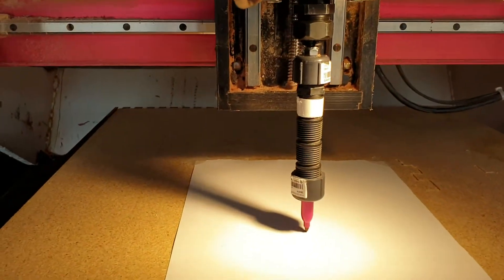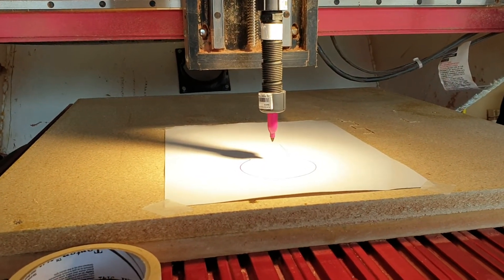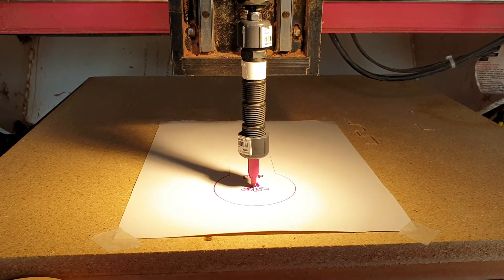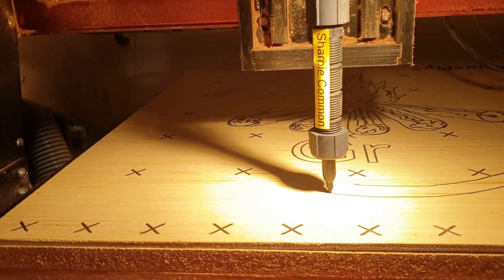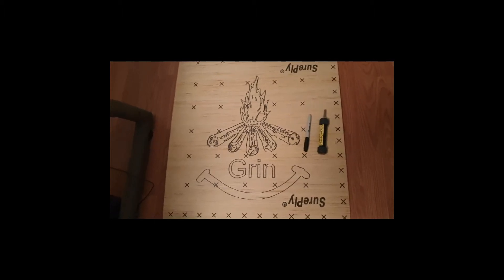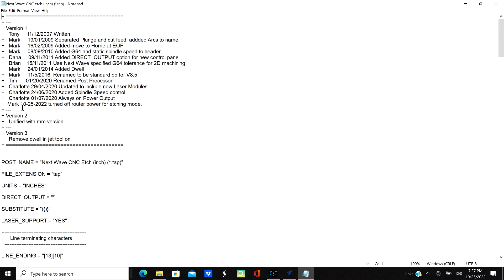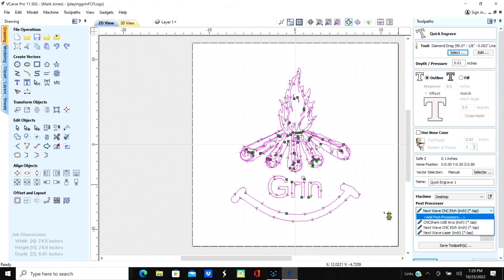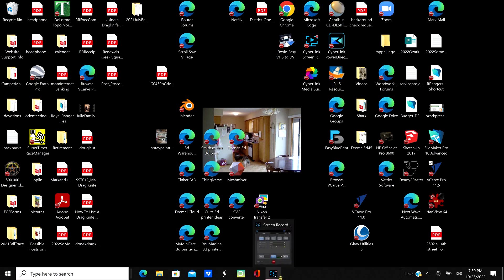Nextwave CNC Plotter Pen or drag knife post processor for vcarve pro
Made this plotter pen holder uses sharpies.  Then showed a bit on how to edit the post processor for a shark hd510 to take advantage of the Quick Engrave and edited a inch processor file to be used with etching, drag knife and plotter pen.   All it does is shuts the router power off so the spindle doesn't spin when using these tools that should not spin.